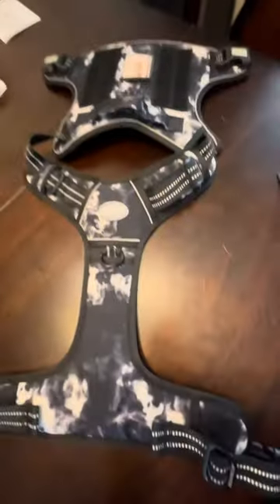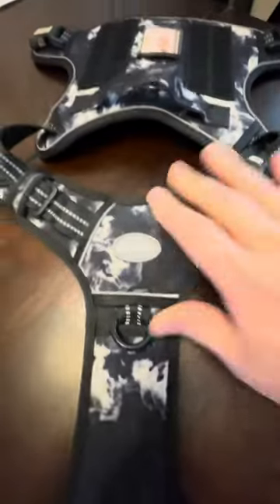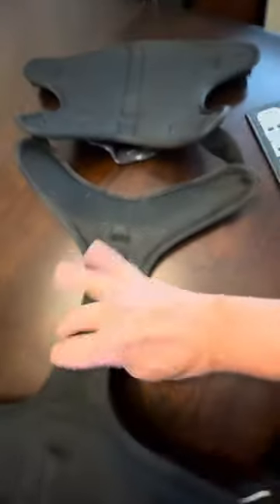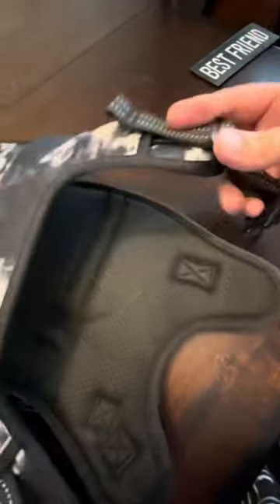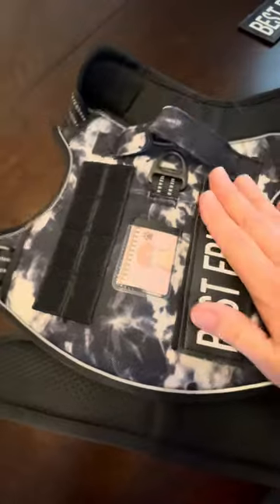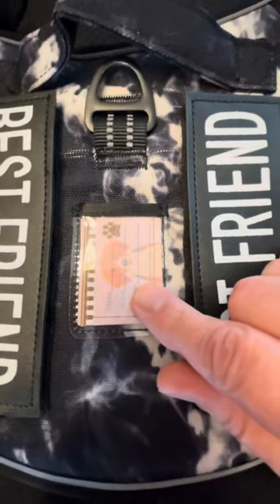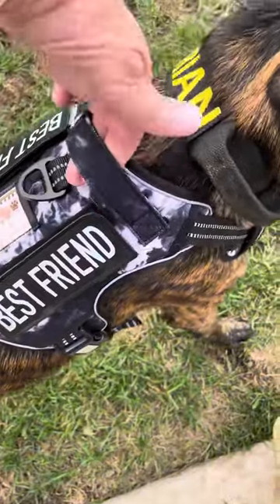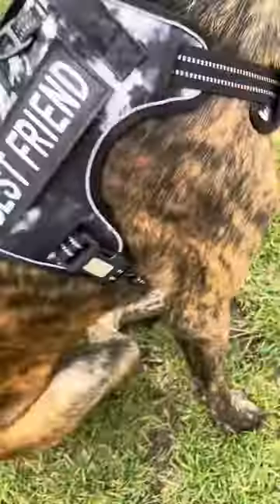Auroth Tactical Dog Harness REVIEW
100% honest review and I purchased the item with my own funds.